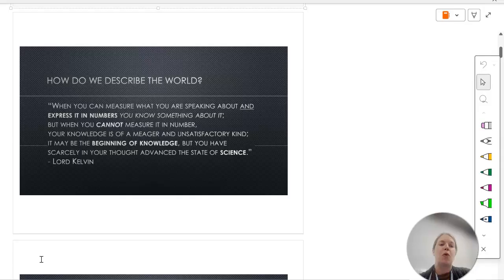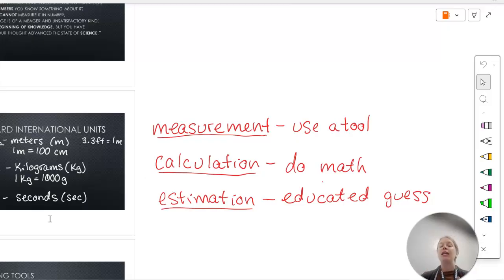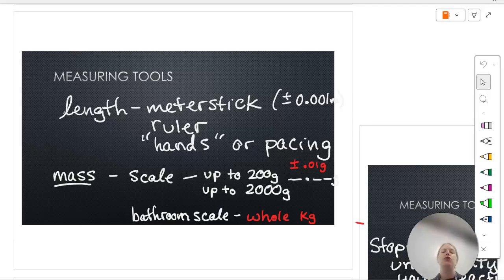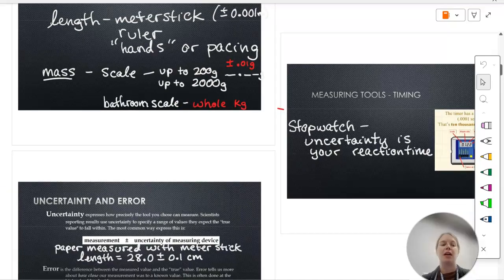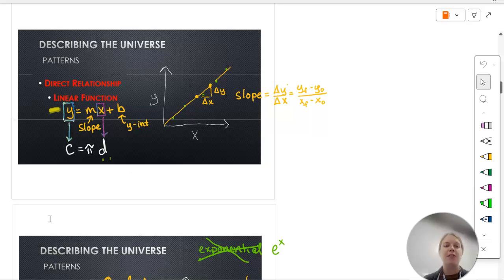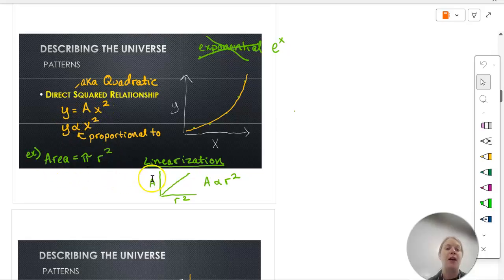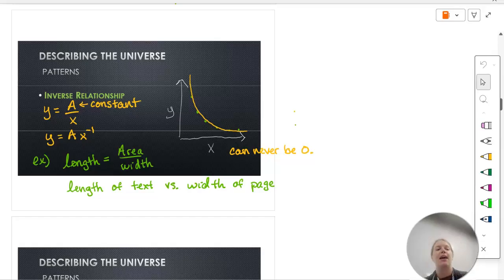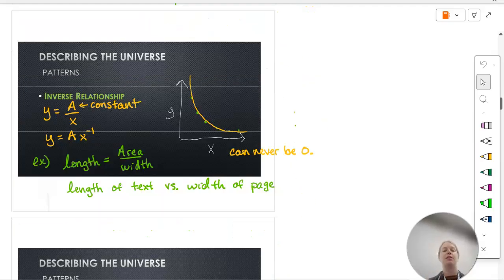Unit 1 - Measurement and Mathematical Relationships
Video notes on measurement and the 4 mathematical relationships we will see in this class.